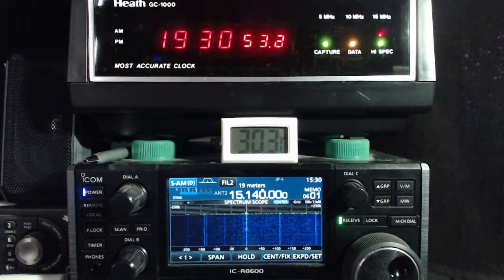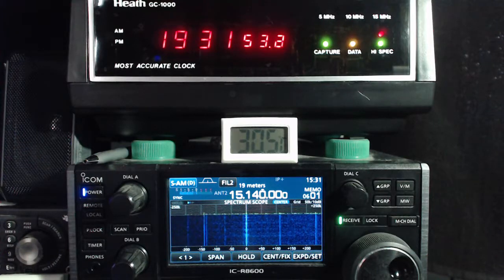Radio Havana Cuba DXers Unlimited Oct 22 2019 on 15140Khz Shortwave Radio R8600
With a stronger signal, here is today's middle of the week edition of DXers Unlimited, a shortwave radio related program via Radio Havana Cuba on 15140Khz shortwave radio. This is a weekly program on Tuesdays at approx. 1940UTC. The broadcast was tuned in with my Icom IC-R8600 radio in Toronto.